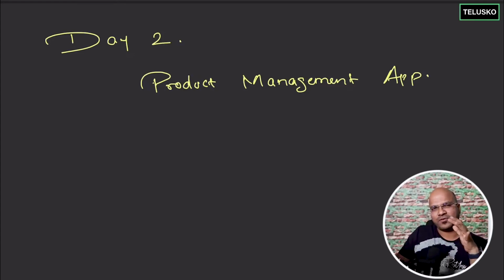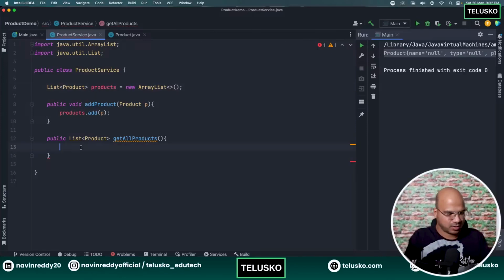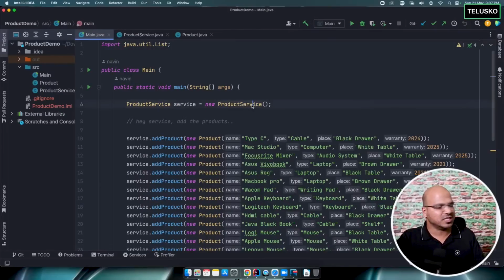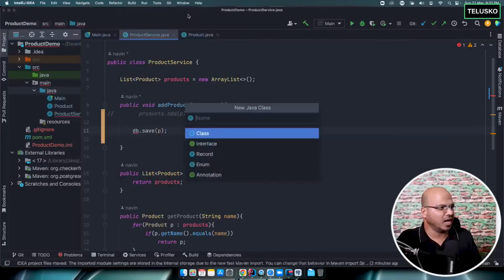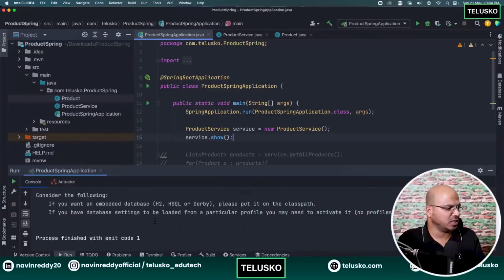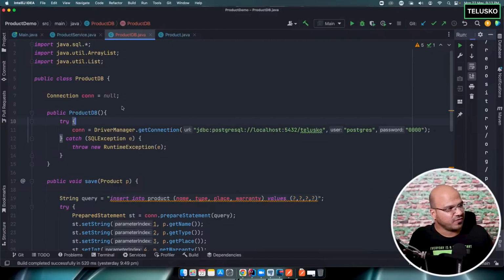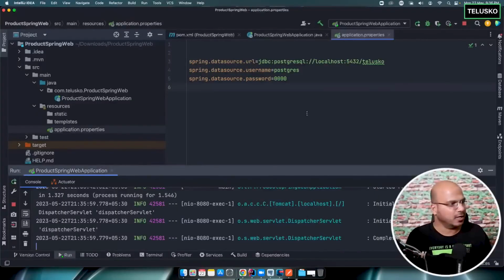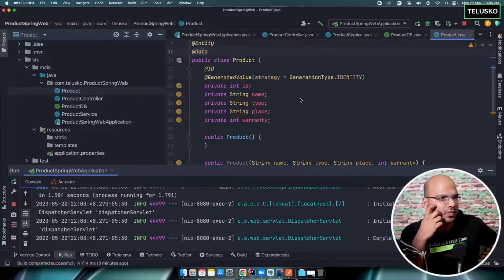Project Using Spring Boot MVC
00:00 - Project using Java
42:08 - Project Using Spring Boot, Data JPA and PostgreSQL
38:53 - Project Using Spring Boot and Spring Web MVC